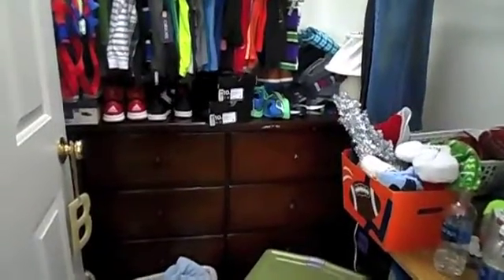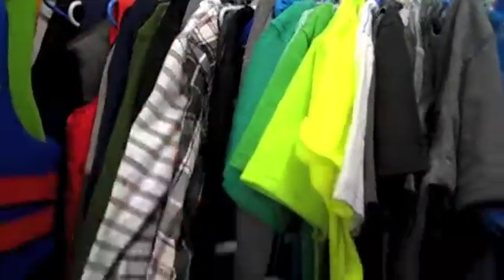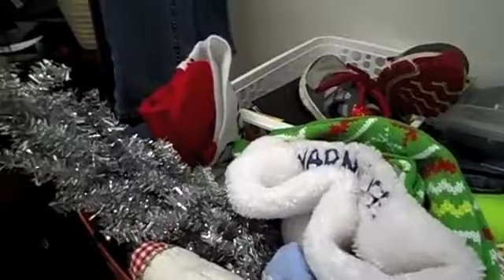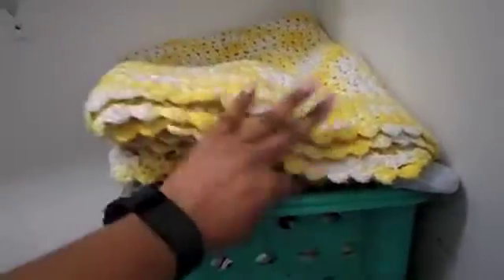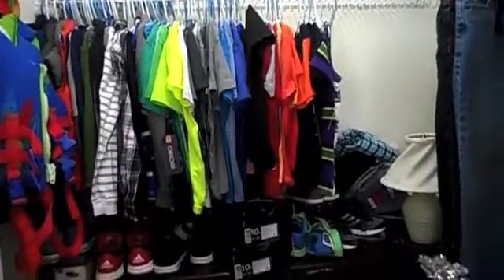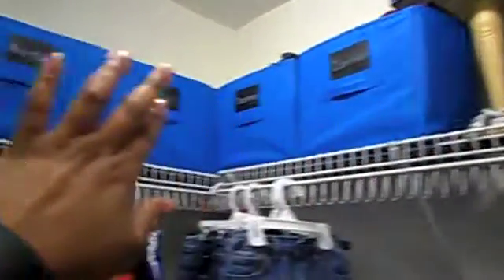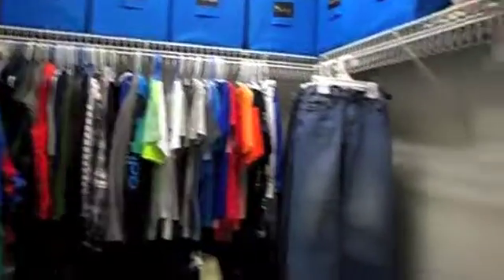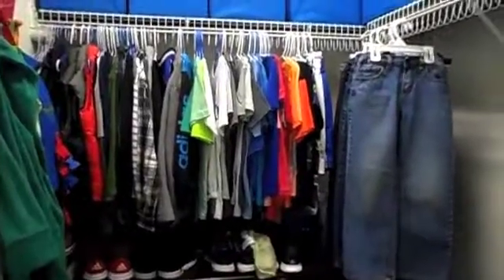Closet Organization for a Boy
Hey guys! Take a look at how I organize my son's closet. With some Dollar Tree containers and labels I did it! It took some purging but I like how functional it is!